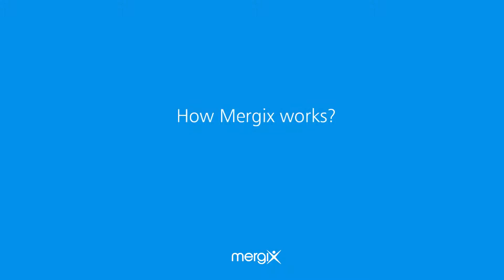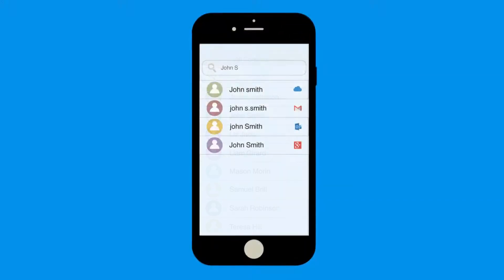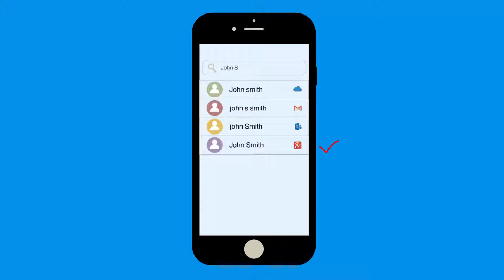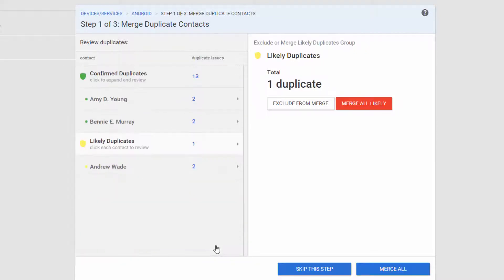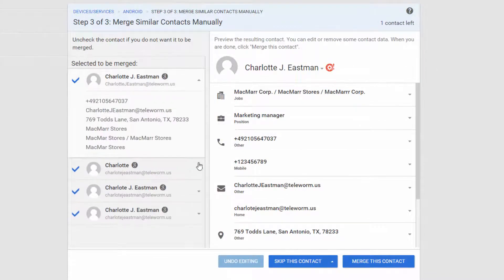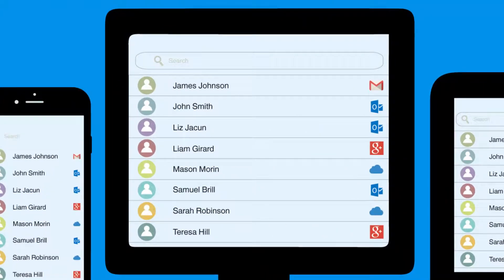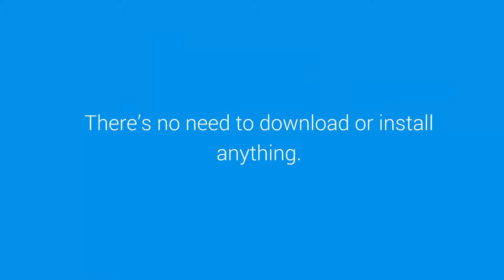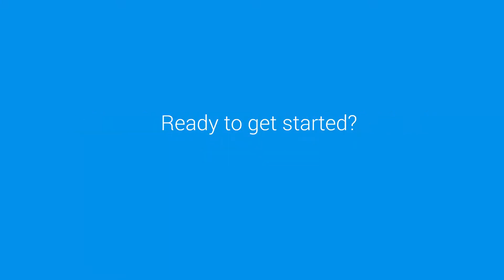Mergix: How it Works?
Learn, how Mergix works. An online service to remove contact duplicates & organize address book across Mac/PC, Android/iOS, Gmail, Exchange, iCloud, Microsoft Outlook and more.

Mergix organizes your address book from the roots.

Our solution uses the advanced technology to find duplicates that appear across multiple contact sources [Google/Gmail, iCloud, Outlook], linked to your device.

During the scan Mergix finds and deletes contact entries that are identically matching.

And finally, it finds and removes entries that are incomplete and are considered as junk.

After all, the changes made by Mergix will be synchronized back with the sources.

So your contacts will be up-to-date on everywhere.

There's no need to download or install anything.

Just simply log in to the Mergix cloud service.

And make your contact list clean in a few simple steps.